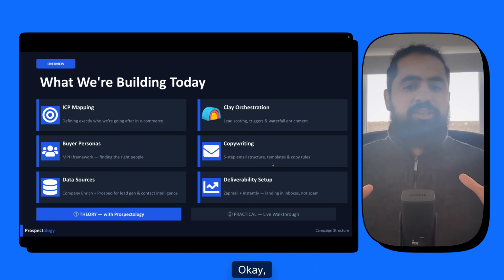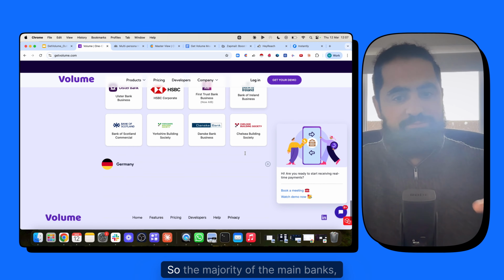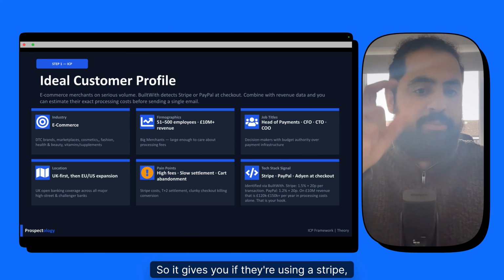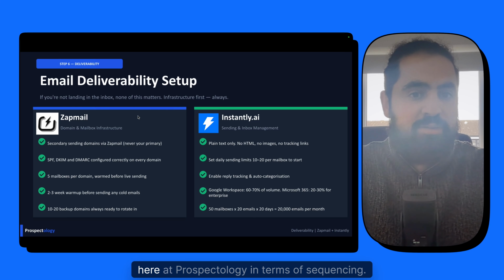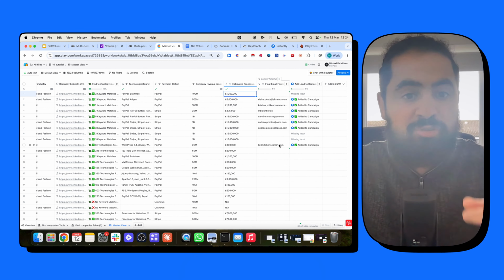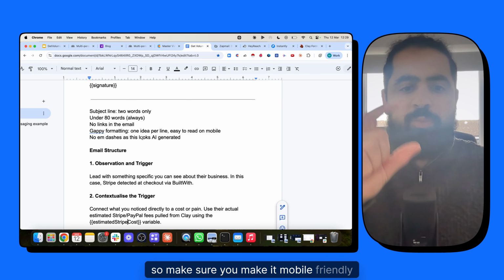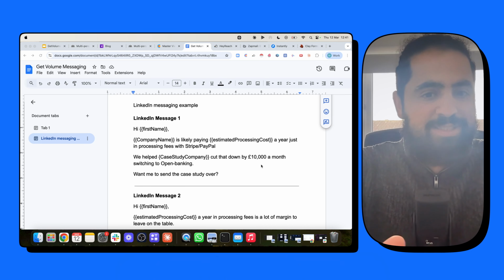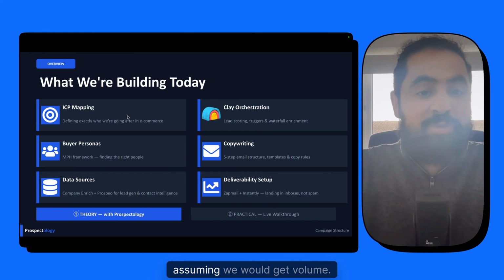Build An Outbound Campaign From Scratch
In this video, I walk you through how to build a cold outbound campaign from scratch using GetVolume (an open banking payments provider) as a real hypothetical example.

You'll get the full theory AND a live practical walkthrough, including:

→ How to define your ICP & why we're targeting e-commerce brands
→ Buyer personas using the Multi-Persona Hypothesis (MPH) framework
→ Data sources we use — Prospeo, CompanyEnrich, BuiltWith
→ Clay orchestration — lead scoring, tech stack detection, estimated processing cost formula
→ Email copy structure — observation, contextualise, cost of inaction, social proof, soft CTA
→ Deliverability setup with Zapmail + Instantly
→ Multi-channel sequencing with HeyReach + Instantly

Whether you're a bootstrap founder, a sales leader, or a marketing lead trying to build pipeline THEN this one's for you.

My name is Mike founder of Prospectology.

We build high-converting outbound campaigns for Fintech, HR & AI companies.

🚨 PS: I have never worked with this organisation. This is purely a hypothetical example.